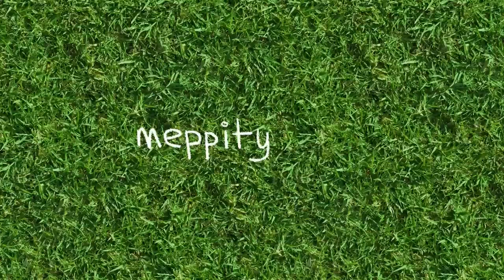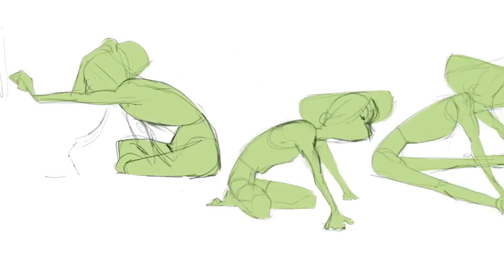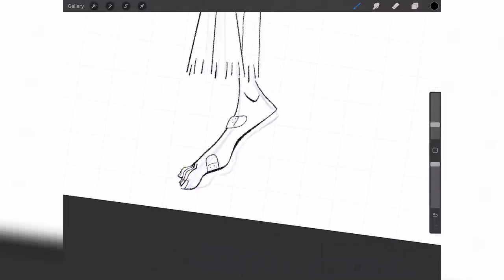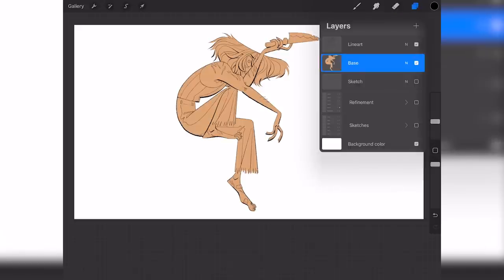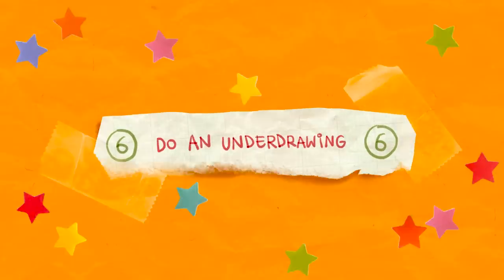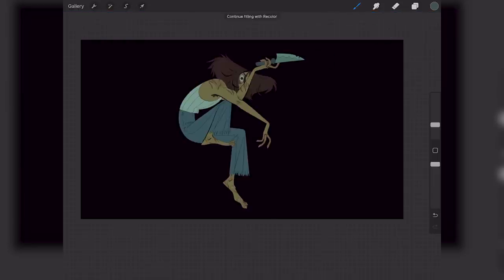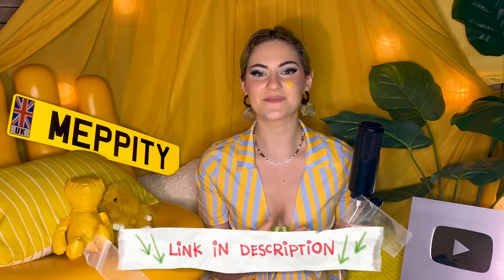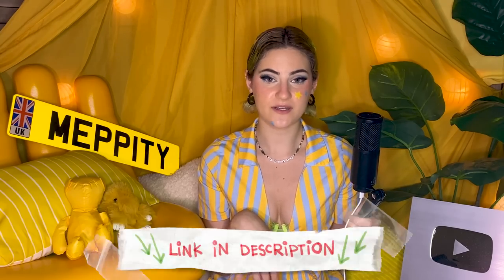10 Ways to AVOID Wonky ART // When Your Art Feels "OFF"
⭐️ Stickers, keychains, prints and more! (including FREE stuff)

💛💛  Sometimes, we look at our art and something just feels... Off. What could it be and how do I fix it?? Today's video will help with that!  💛💛

You can support me from JUST $1 a month! Patrons can also get access to PSD files, speed paints, behind the scenes content for my upcoming film and much more!! Patrons are also entitled to art/portfolio critiques with me  :)

TIMESTAMPS:
00:00 || Intro
01:55 || 01) Draw the same thing multiple times
03:14 || 02) Flip your canvas
04:45 || 03) Take a break
05:49 || 04) Squint or zoom out
07:40 || 05) Make your image black & white
09:21 || 06) Do an underdrawing
10:21 || 07) Check your perspective
11:34 || 08) Draw in your light sources
12:07 || 09 Check for miscellaneous inconsistencies
13:02 || 10) Ask your friends!!
13:58 || Outro

Merch music by Mate Satalich!

All other music is by me!! Made with the iPad version of GarageBand. Check out my SoundCloud to hear all background music I make.
Edited with Premiere Pro
All drawn/animated elements created in Procreate

Welcome to the bottom of the description!! Congrats! with CODE: READTHEDESC